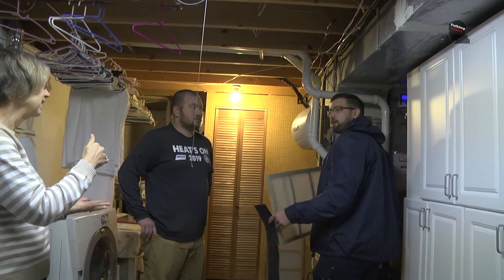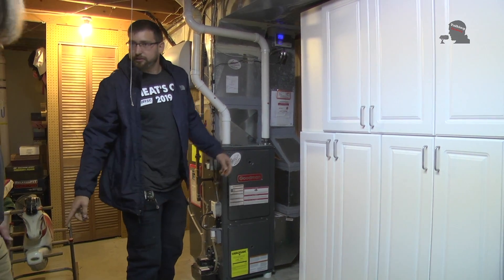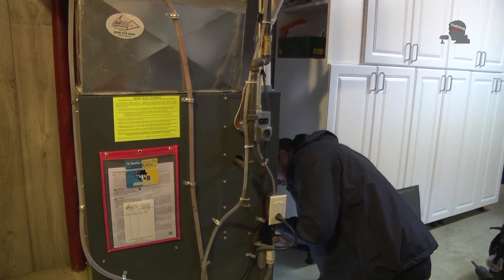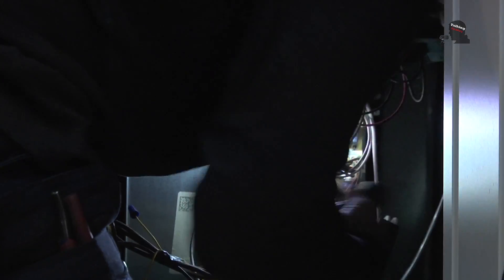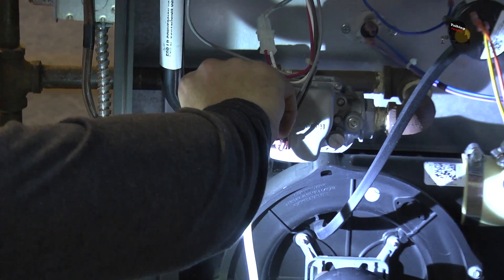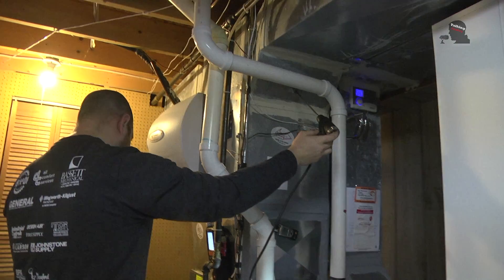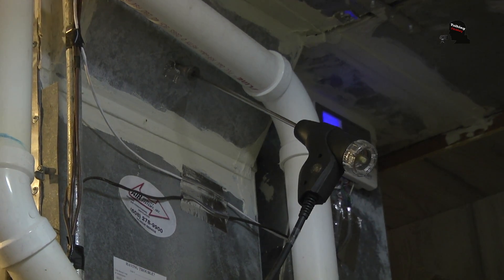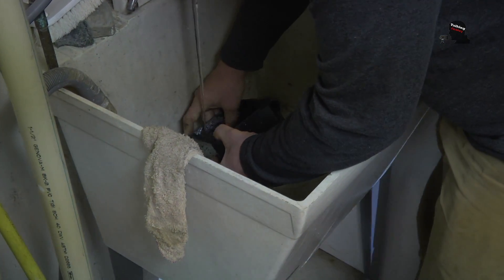Heat’s On Event 2019 10-19-19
We join the Madison Area Mechanical & Sheet Metal Contractors Association (MSC) and Steamfitters Local 601 for their 32nd Annual Heat’s On event.